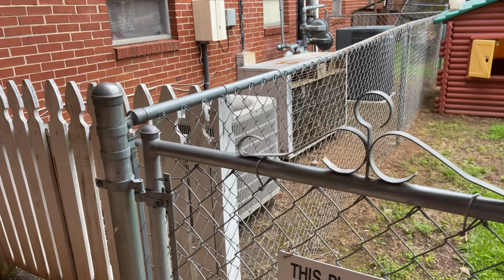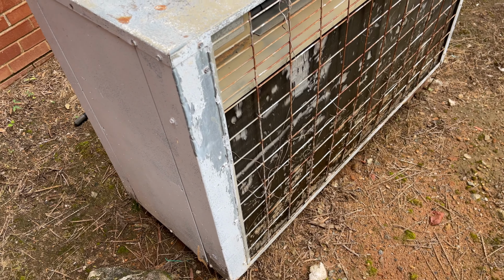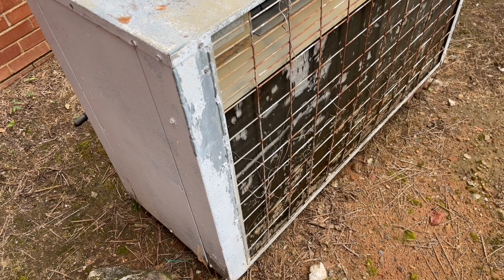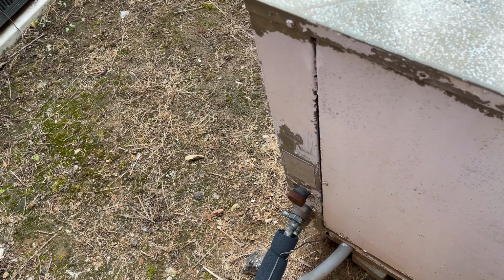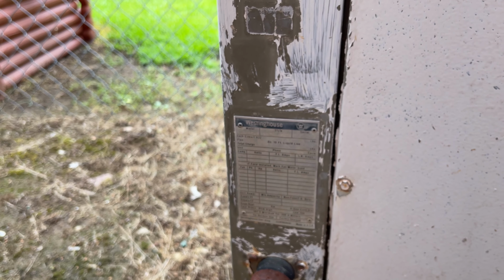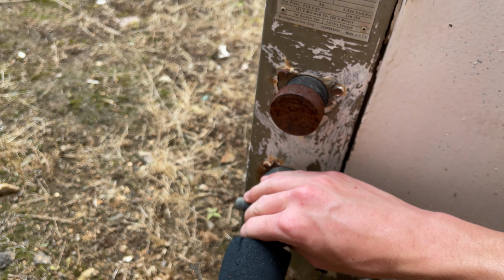1969 Westinghouse Central Air Conditioner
A look at what I believe to be a 1969 Westinghouse Central Air Conditioner. Filmed with @hvacproductions15

**This video is protected by copyright law, reuse of this video without permission is disallowed.**